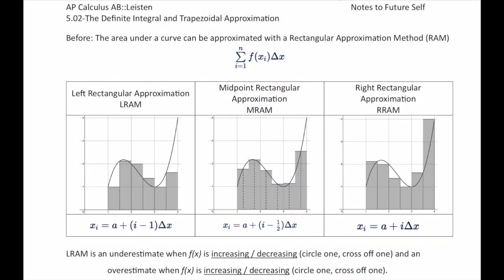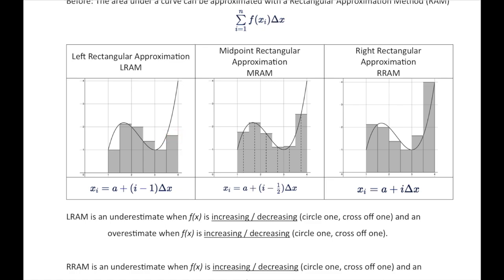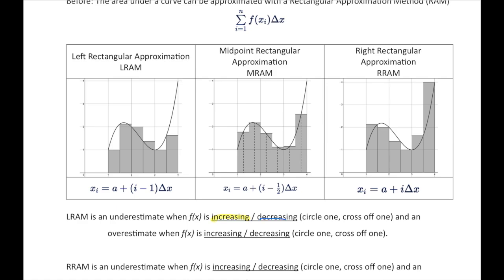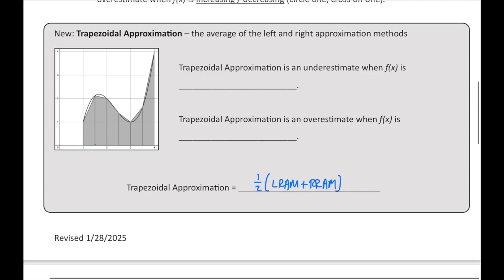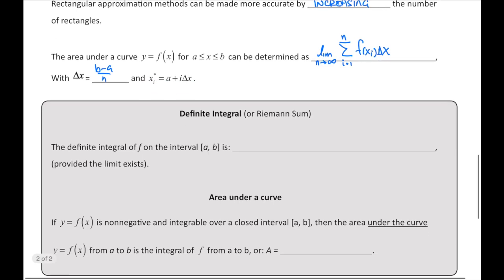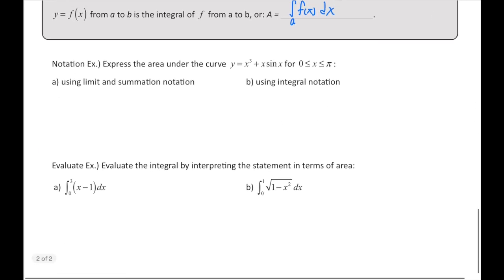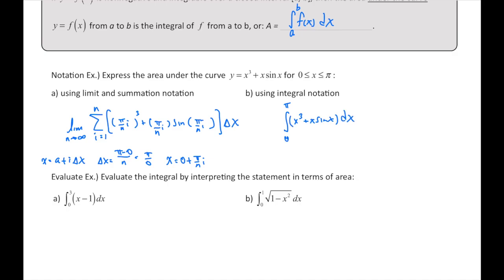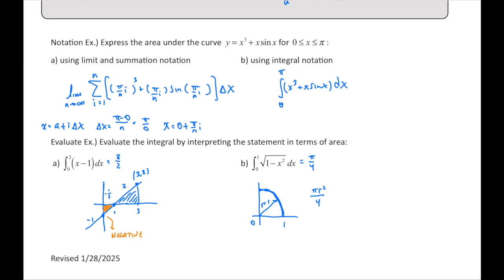AB 5.2-Definite Integral and Trapezoidal Approximation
Rectangular approximation methods
Trapezoid approximation method
Definite integral definition